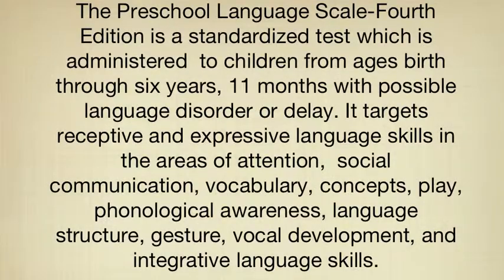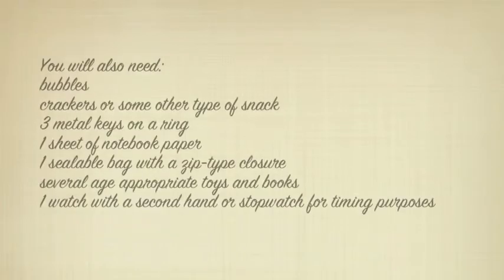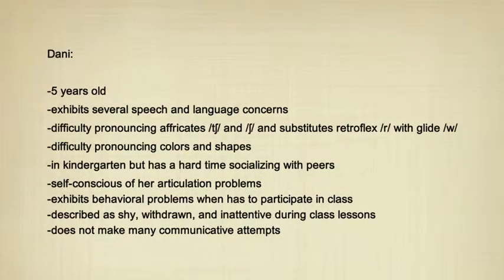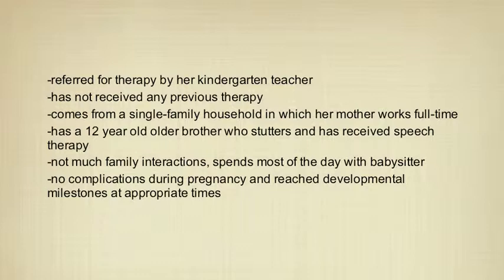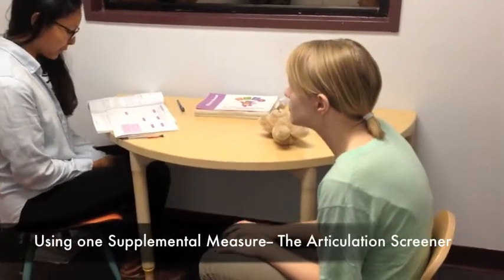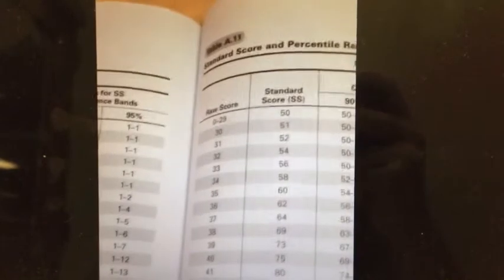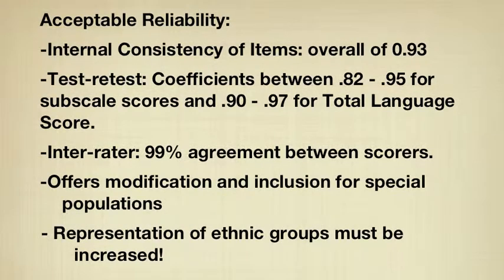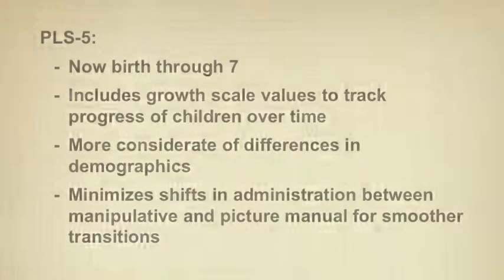Tests&Assessments PLS 4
Group 3 video